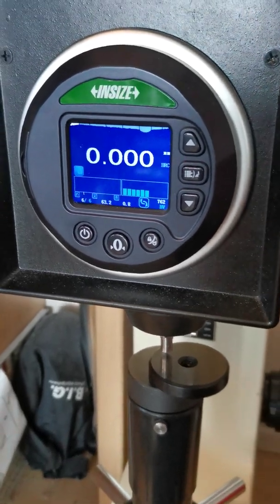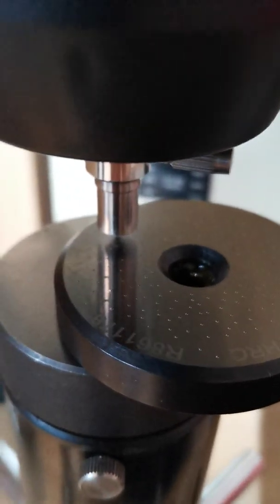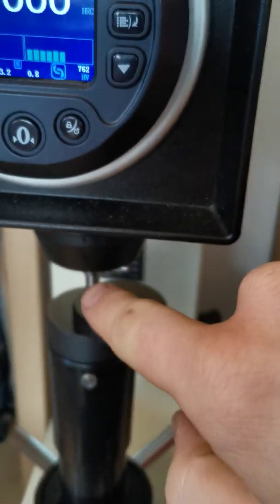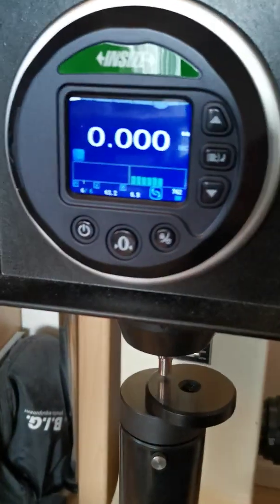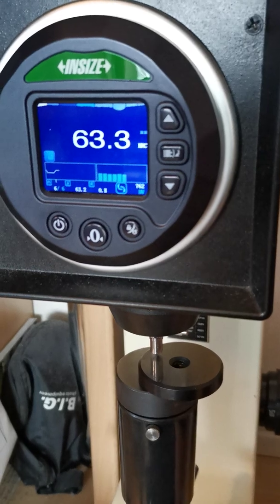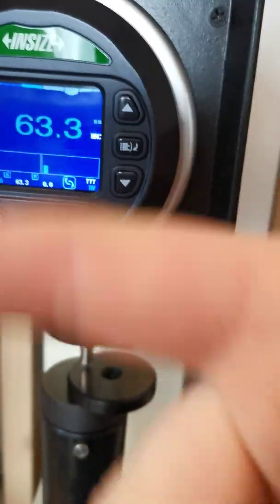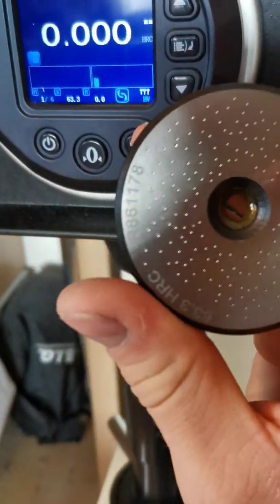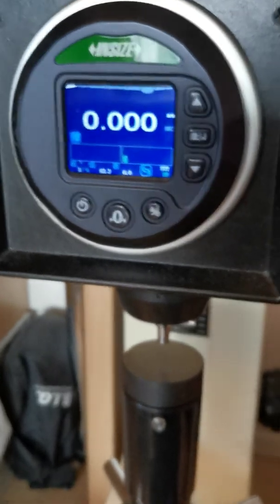Rockwell C Tester Calibration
Tolerance monitoring is probably a subject most people don't find as exciting as I do, but I think for the sake of transparency alone I need to show it from time to time.

So today: Rockwell C testing.

As long as the room temperature where the HRC tester is set up stays within 5°Celsius of the initial calibration temperature, *most likely* the calibration is proper. But "most likely" is not good enough, and it is a machine with moving parts, so it is important to frequently check whether the calibration is still in spec. This procedure is yet another point which adds to the cost per knife, because the calibration plates which I show one of in the video cost 300+USD each and they need to be replaced frequently.